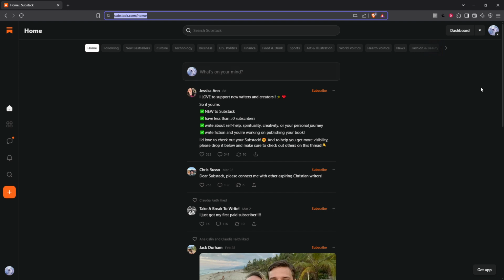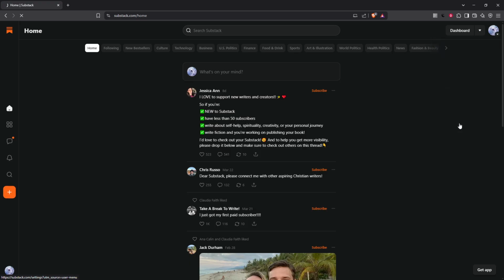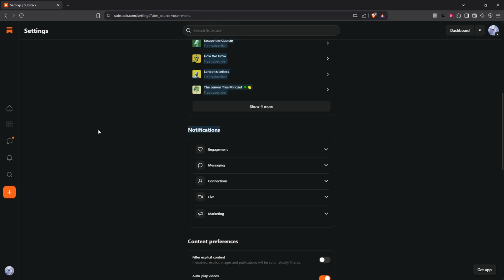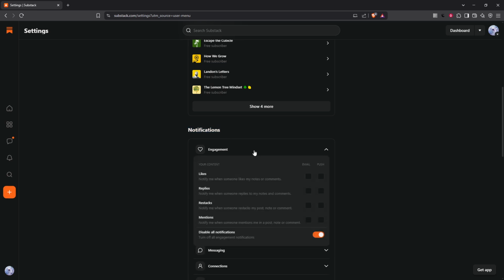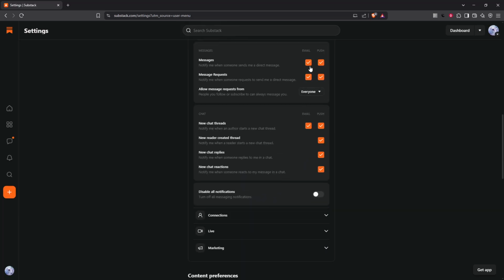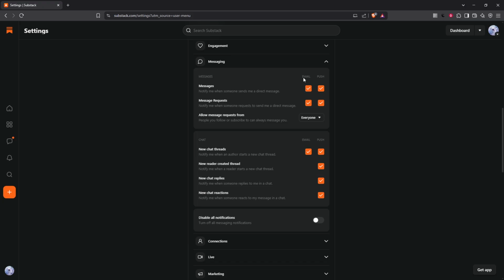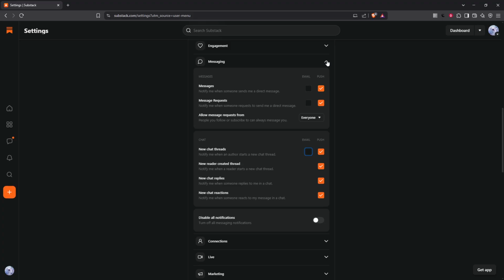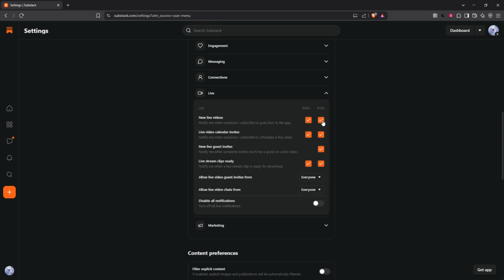How To Turn Off Substack Emails [2025 Full Guide]